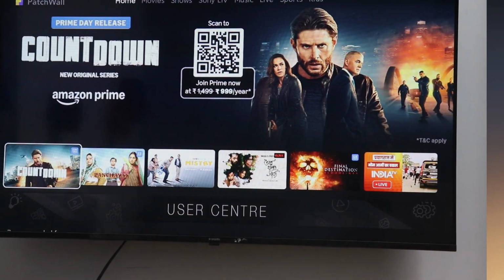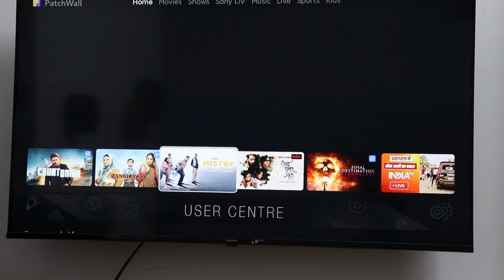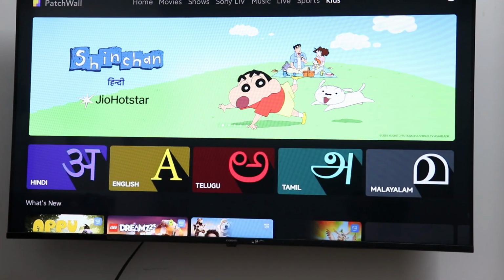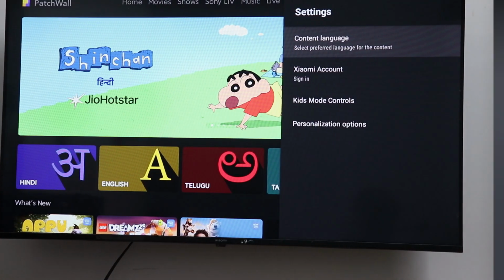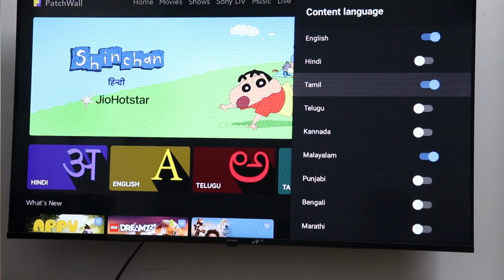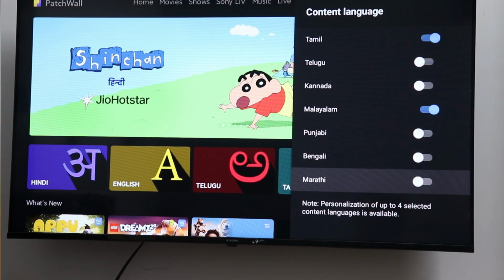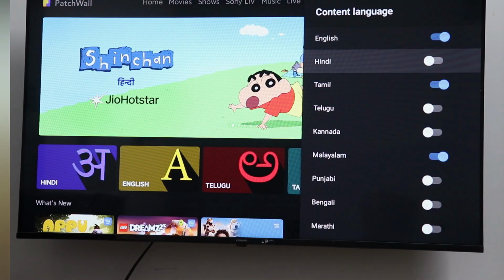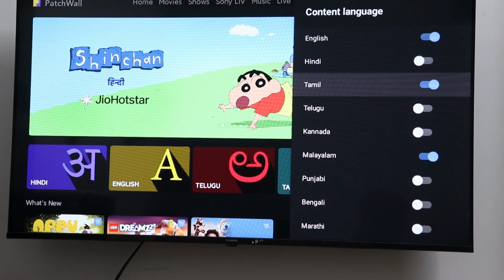What's The BEST Way To Change Content Preference Language On Xiaomi Google TV?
how to content preference language in xiaomi google tv  | What's The BEST Way To Change Content Preference Language On Xiaomi Google TV? | Change Content Language on Xiaomi Google TV | Language Settings